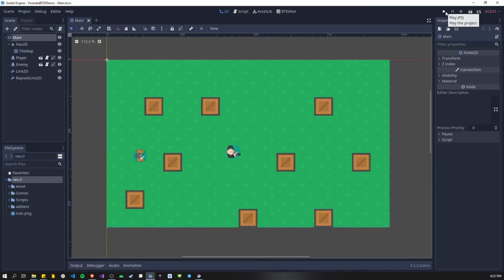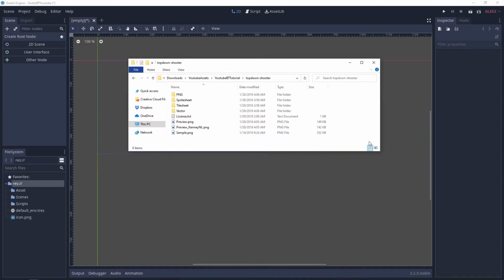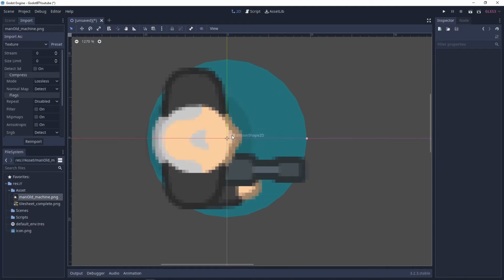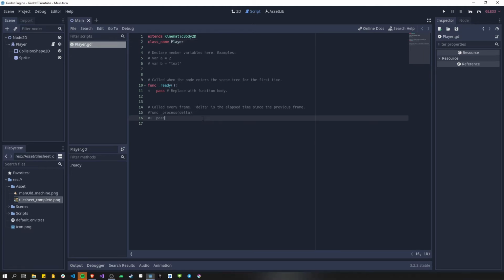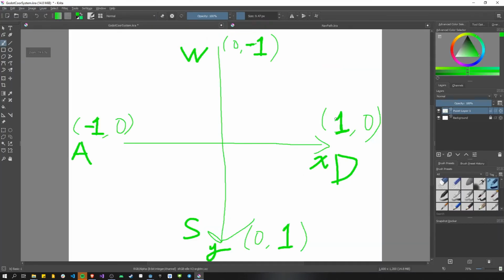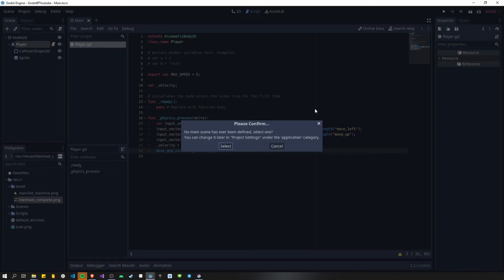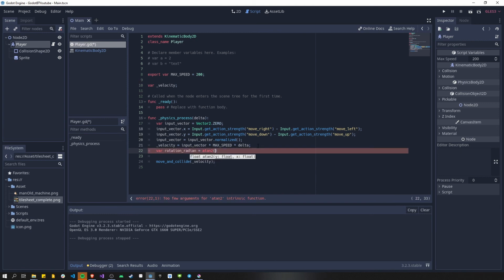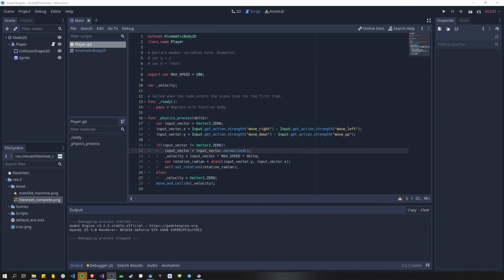Godot Behavior Tree & Navigation Tutorial (P1 - Player Control)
This tutorial series will walk you through how to make simple game AI with the power of behavior trees in the Godot engine.

In this video, we will set up a new project and make the player script so that we can control the player.

Timestamps
Timestamps
0:00 Intro
0:42 Create new project
1:16 Project structure/settings
2:50 Download asset from Kenney
3:17 Import asset
4:08 Create player
5:43 Pixel art texture import setting
7:01 Create Player script
7:45 Input mapping
9:04 Player Script
11:30 Godot 2d coordinate explain
14:13 Max speed and velocity/movement
16:35 Using delta time in the movement
18:45 Player rotation according to velocity
21:14 Zero input vector check
22:16 Outro